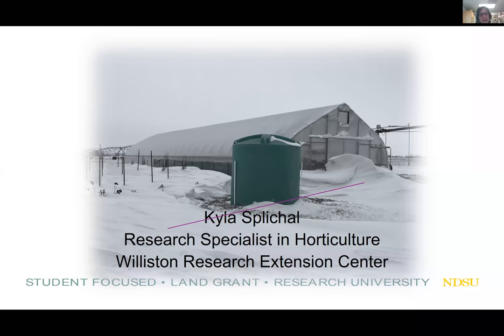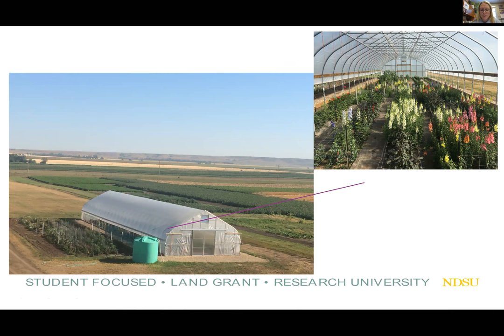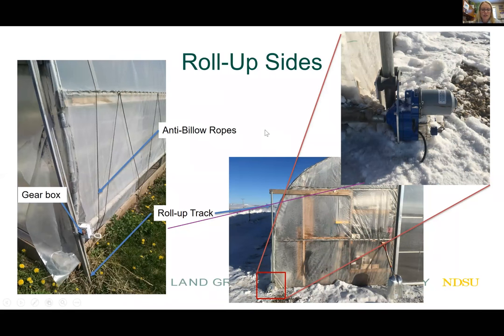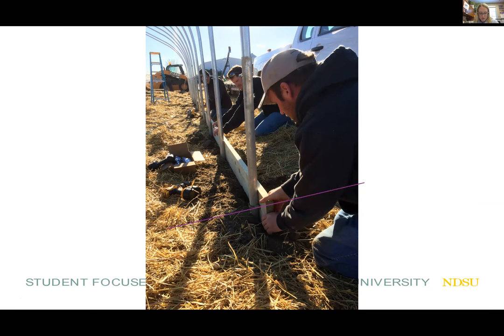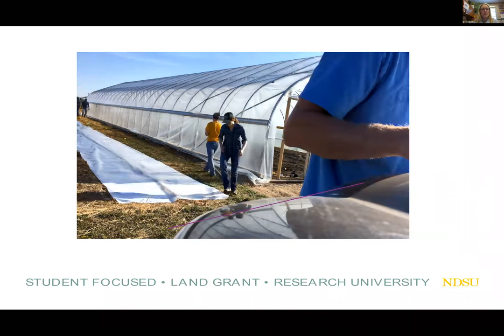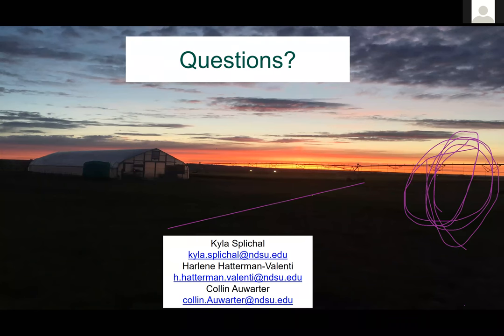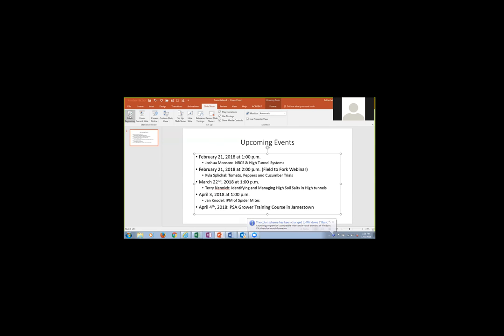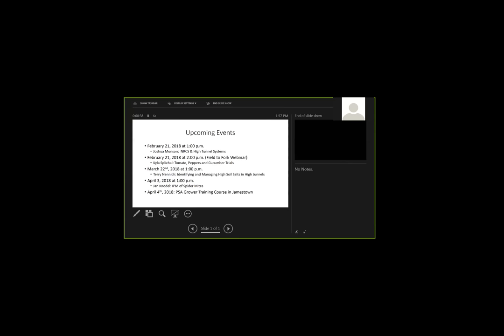High Tunnel Construction